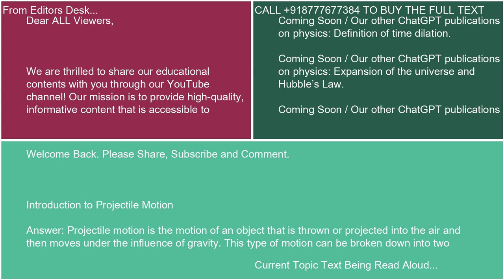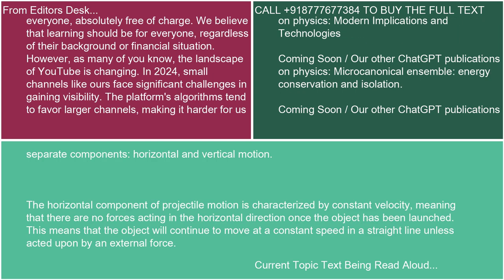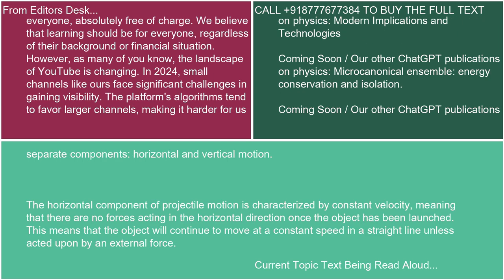Introduction to Projectile Motion 21 10 24 18 25 26